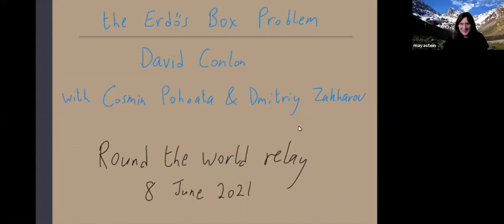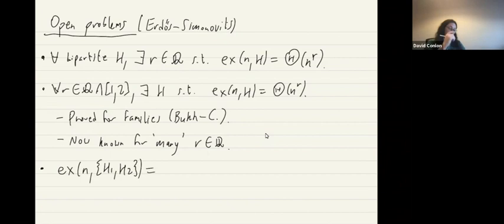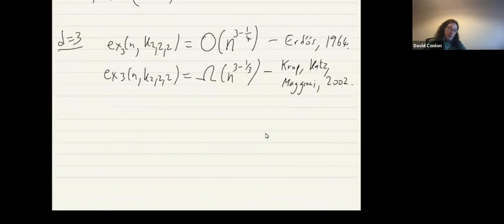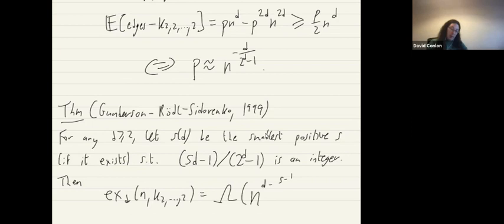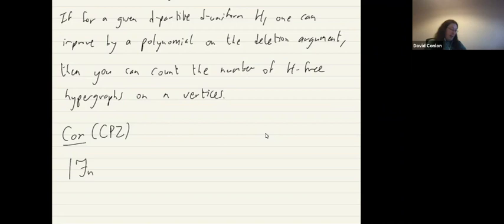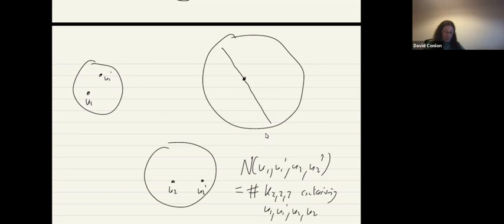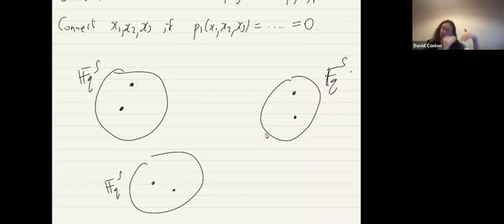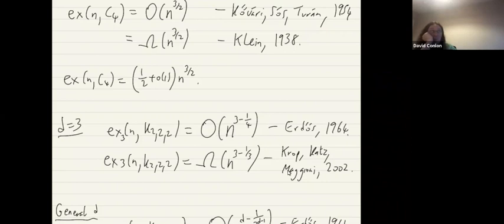David Conlon (Caltech), Random multilinear maps and the Erdős box problem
8pm (UTC)   AGCO Seminar, Chile (organized by Maya Stein)
Speaker: David Conlon (Caltech)
Title: Random multilinear maps and the Erdős box problem

Abstract: By using random multilinear maps, we provide new lower bounds for the Erdős box problem, the problem of estimating the extremal number of the complete d-partite d-uniform hypergraph with two vertices in each part, thereby improving on work of Gunderson, Rödl and Sidorenko. Joint work with Cosmin Pohoata and Dmitriy Zakharov.